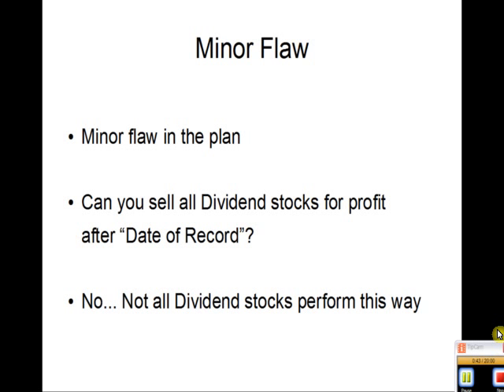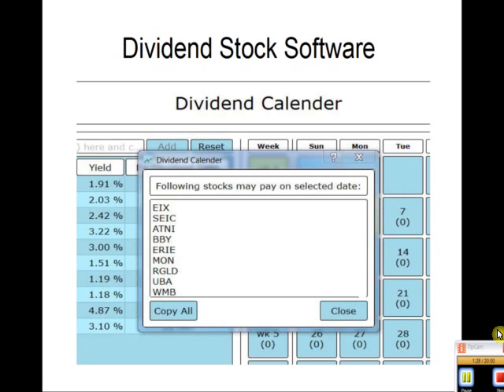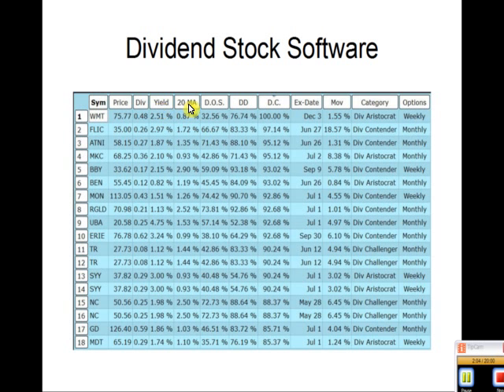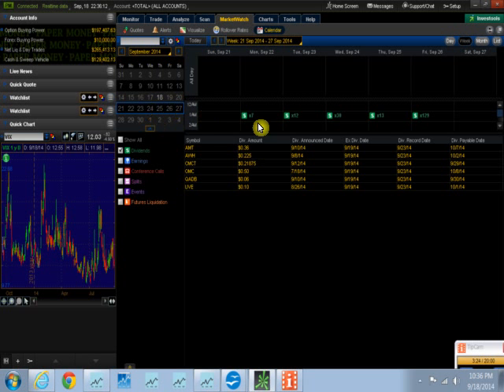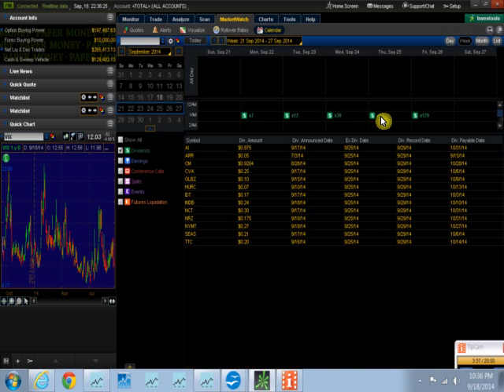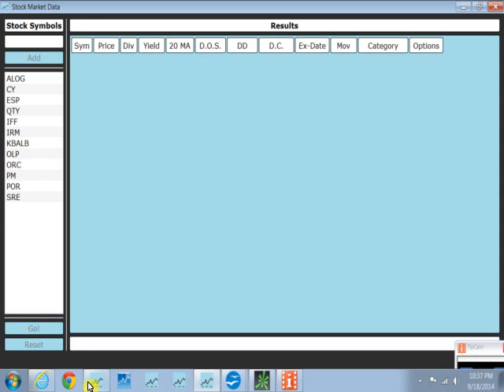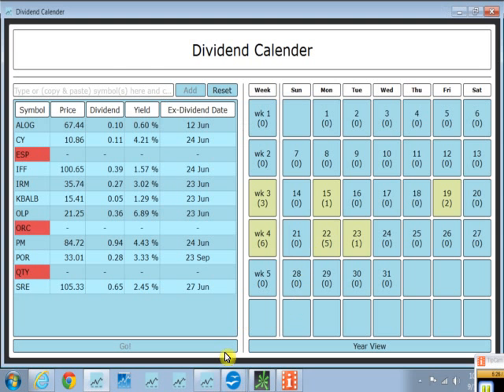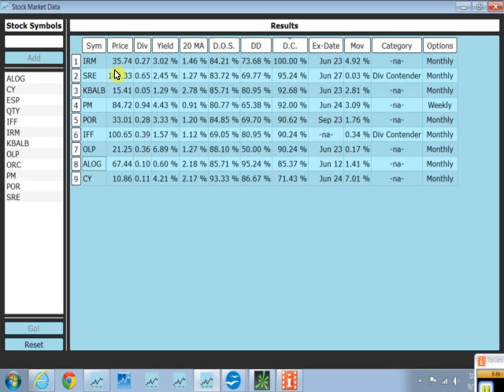Dividend Capturing Software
Dividend Capturing Strategy has been around for over 100 years, Simply buy the dividend stock before the "Ex-Date", sell for small profit after the "Date of Record". This way you get to capture the dividend and collect a small profit too.